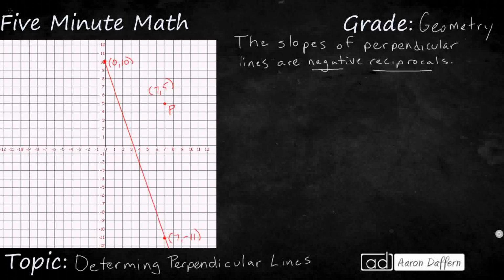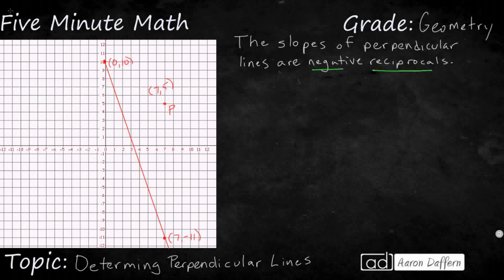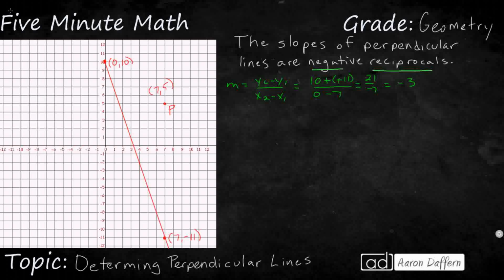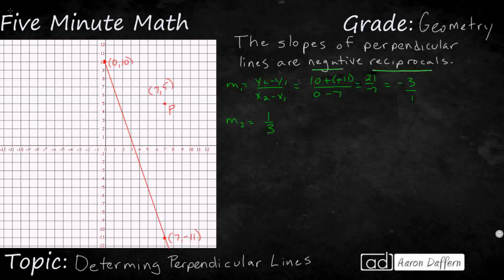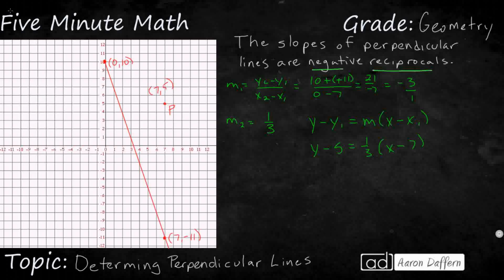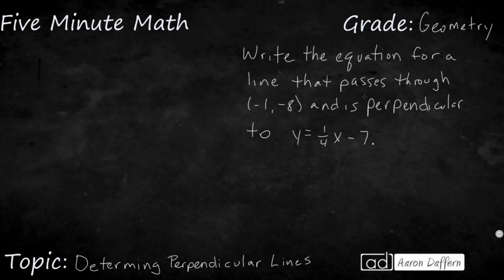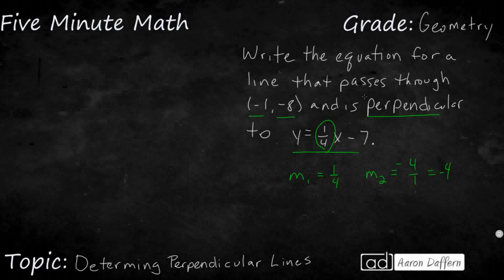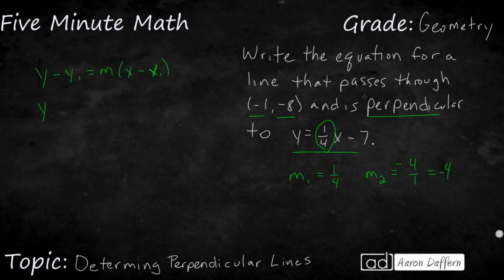Geometry - Determining Perpendicular Lines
Learn to determine the equation for a line perpendicular to a given line that runs through a specific point using the point-slope formula (y-y1)=m(x-x1). Two examples are provided in the video.